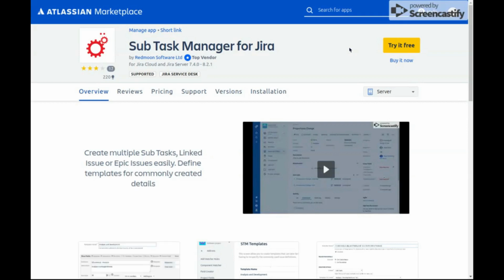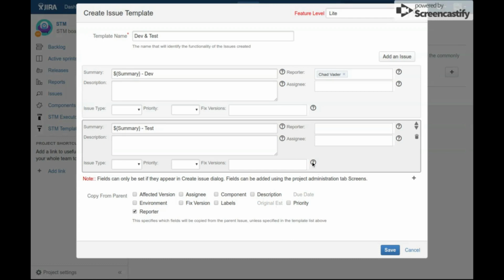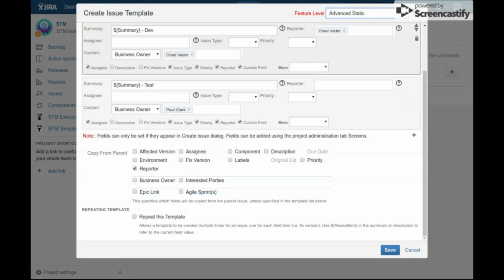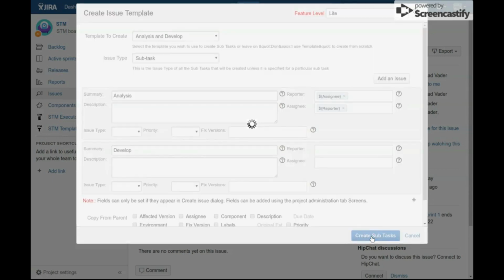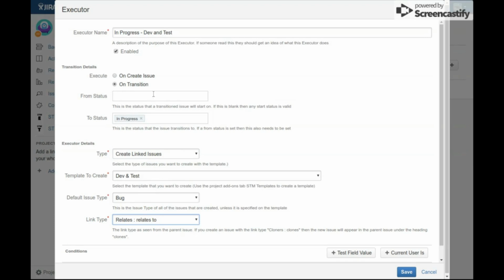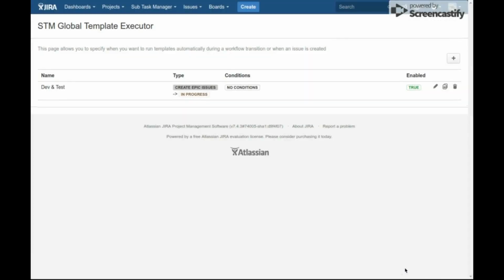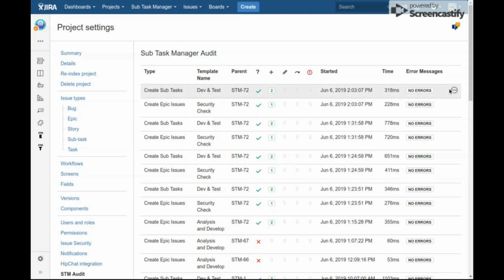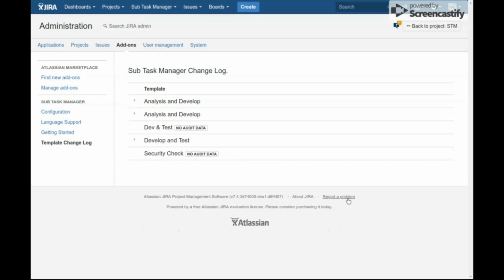Demo of "Sub Task Manager" for Jira Server plugin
This is a demo of how to use the plugin "Sub Task Manager" for Atlassian Jira Server (see below for video content).

Sub Task Manager allows you to easily create multiple issue (Sub Tasks, linked issues or Epic issues) for a Jira Issue. Commonly created sets of Sub Tasks / Linked Issues / Epic Issues can be created by defining Templates which can be reused as often as you want.  Issues can be created manually, from within the issue page, or automatically when an issue is created or transitioned using executors or post functions.  Issues can also have template created for them in bulk using JQL.

Video Content
00:00 - Intro
00:50 - Project templates
08:23 - Global templates
09:32 - Manual template creation
12:27 - Automatic template creation
18:58 - Automatic creation demo
19:45 - Errors and Audit
21:58 - Configuration
25:21 - End